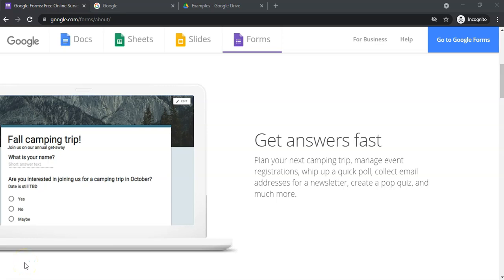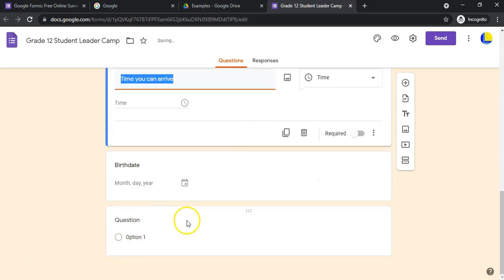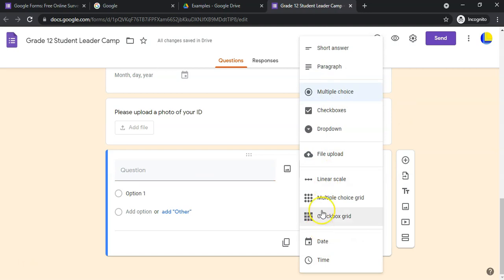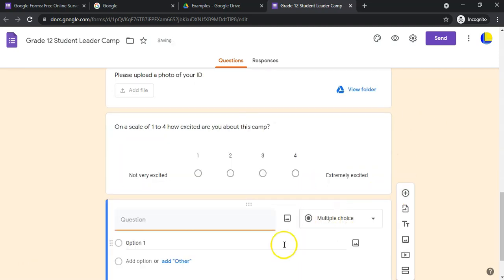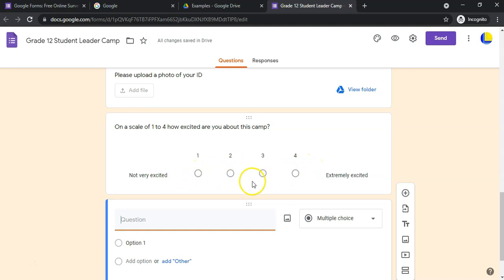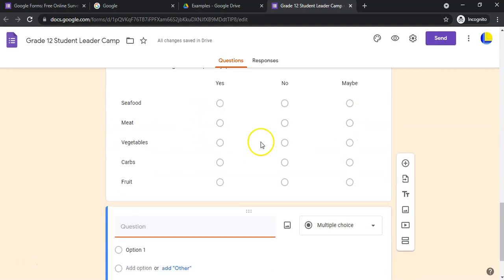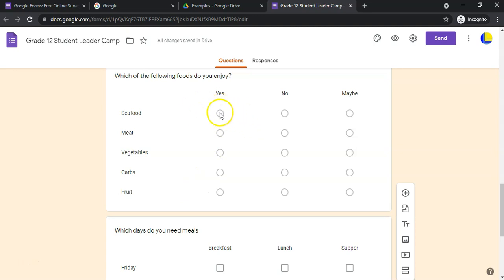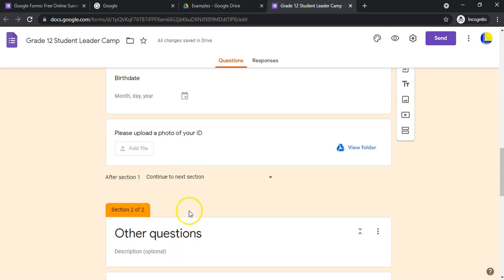Google Forms Series - Creating your Google Form part 2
Mr Long Teacher TIPS: Do you want to create an online survey, review or mini assessment? Using Google Forms can help you achieve this. This video is part 2 of a 5 video series that will guide you in creating online forms to help with your data collection, surveys or online assessments. It covers the last of the options that you can use in your google form.